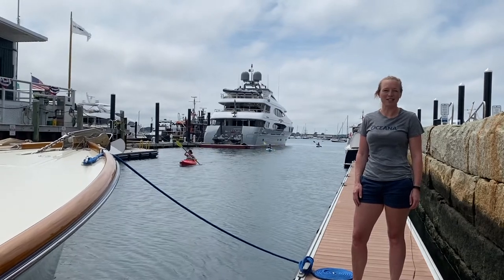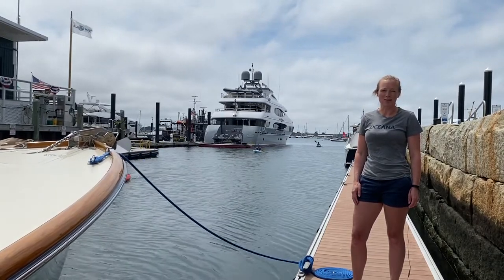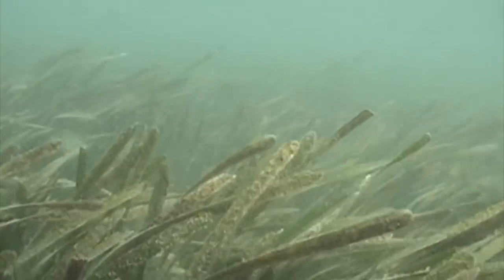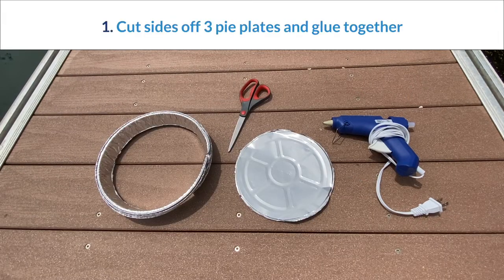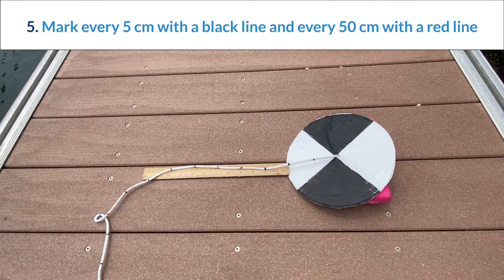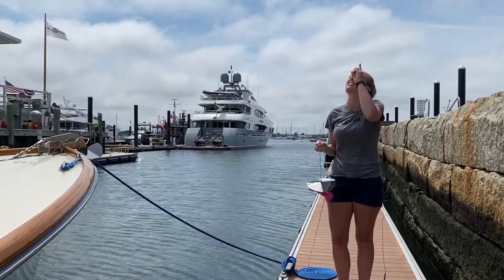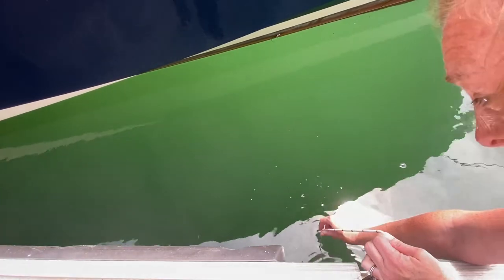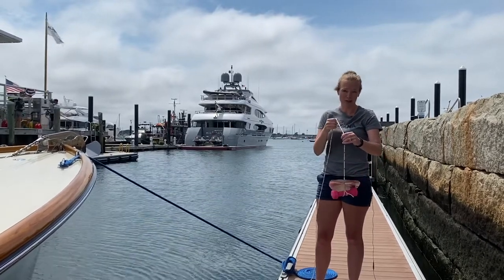At Home Kid's Activity: Measure Turbidity with a Secchi Disk | Sailors for the Sea Powered by Oceana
Turbidity is essentially the amount of particles floating in the water, which can be sediment being stirred up or even microscopic plankton. By building a Secchi disk with simple materials from home, you can determine the water clarity of your local waterways. Download Sailors for the Seas Powered by Ocean’s Cloudy with a Chance of Sediment kid’s activity